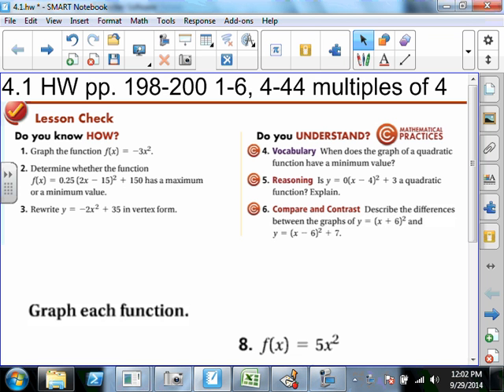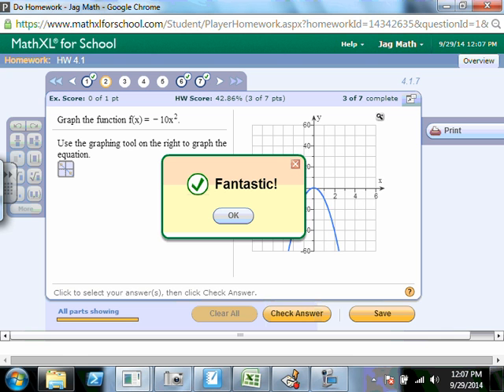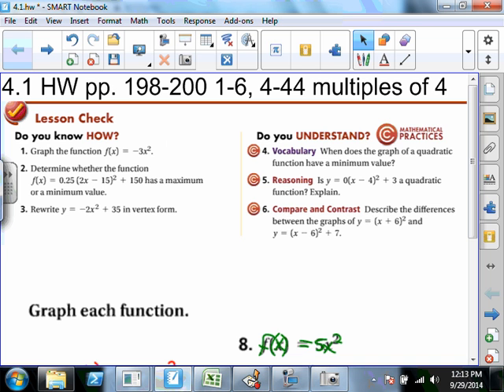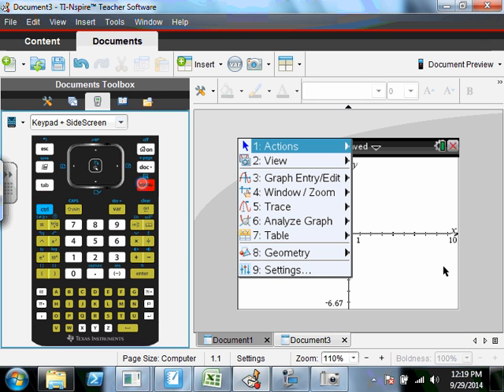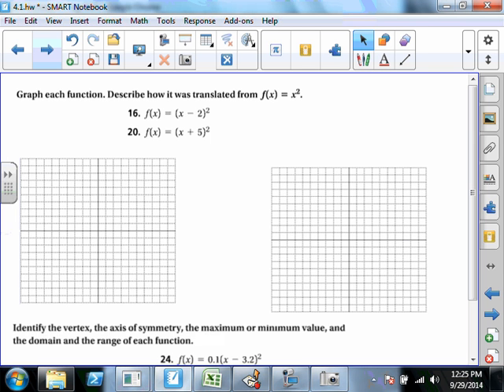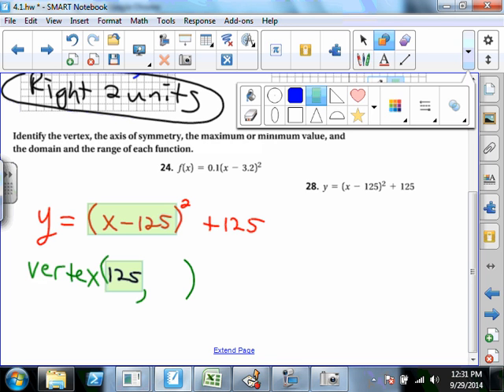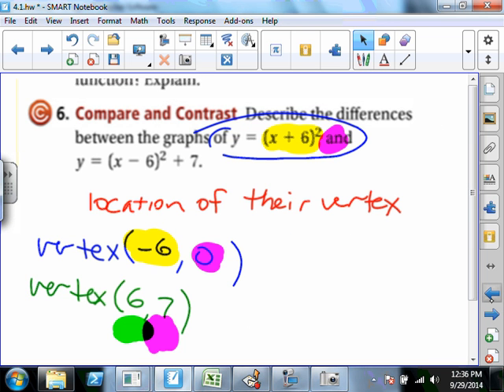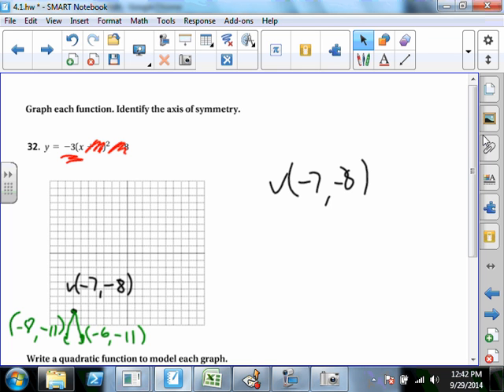4 1 HW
Graphing Vertex Form quadratic functions